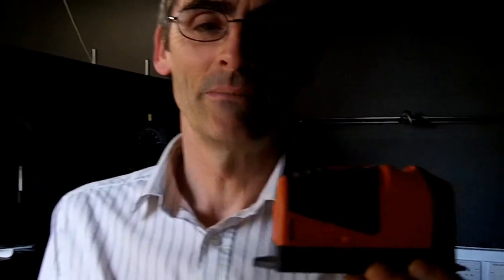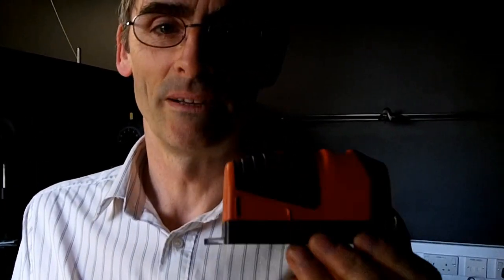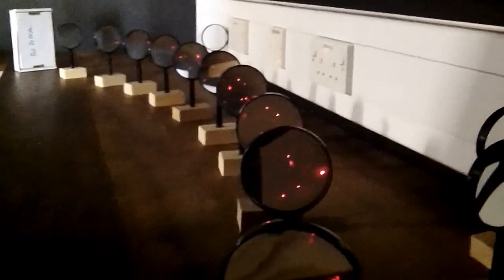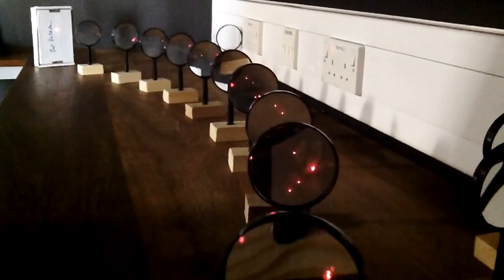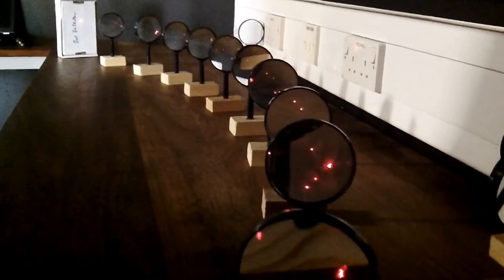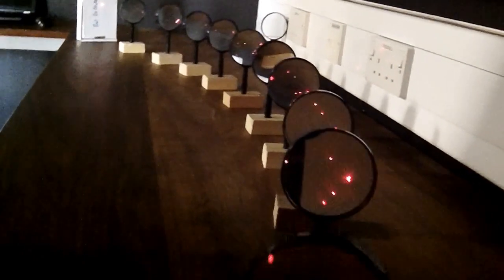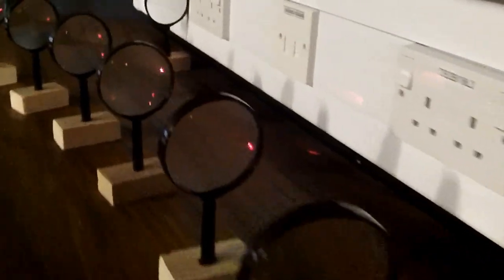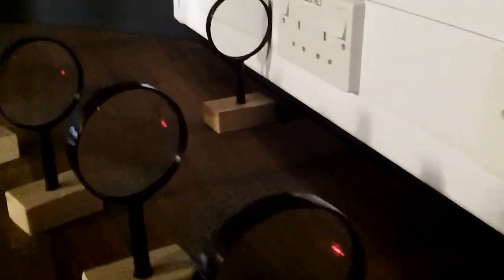bending a laser beam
How to bend an eye safe laser  using cheap magnifying lenses